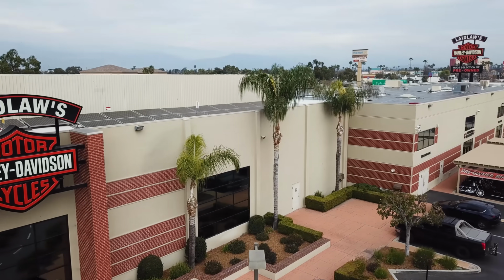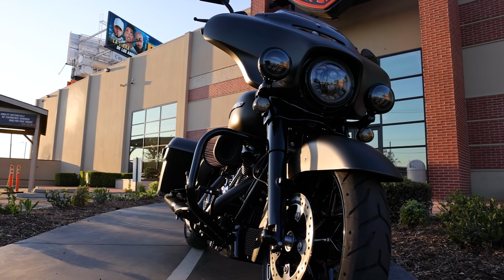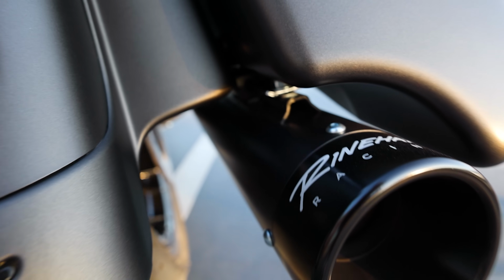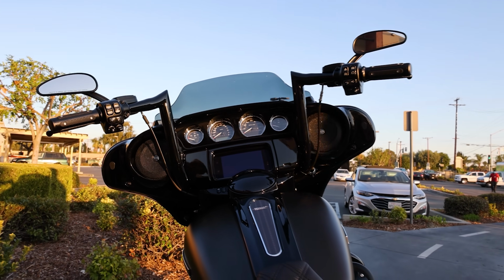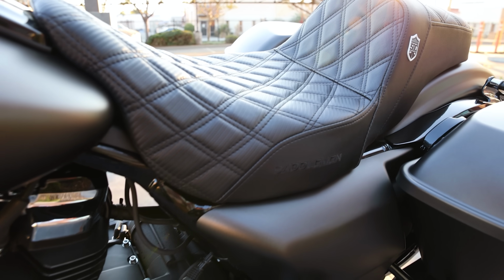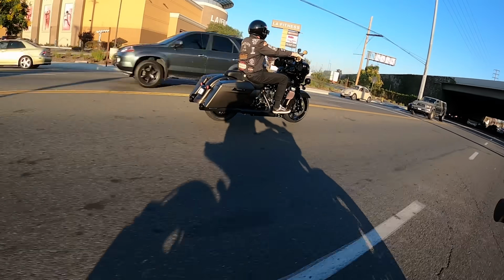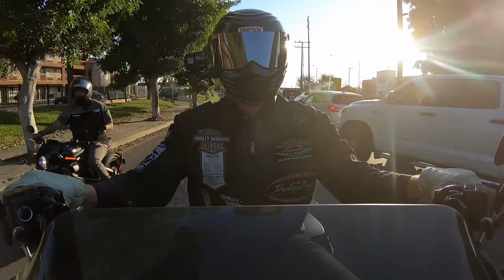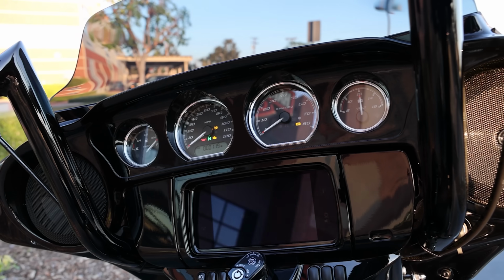"End Game" Harley-Davidson Street Glide Special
2020 Street Glide Special decked out in the Genuine H-D "End Game" Collection with custom bars, exhaust, suspension, Lighting, etc. Custom work done by Jamie Myers at Laidlaw's Harley-Davidson. Matt Laidlaw takes us around the bike and describes the customization that was done and the rational behind the style and functional parts decisions. He then takes it for a rip around Baldwin Park, CA.

Parts Include: Factory 47 Bars Assault handlebars(14 Inch), Wilbers Suspension, LED Adaptive Daymaker and Auxillary Lamps, Sceamin' Eagle Pro Street Tuner & Smart Tuner Pro Auto Tuning Module, Full "End Game" Collection, Screamin Eagle Heavy Breather Extreme Air intake, Saddlemen SDC Seat, RineHart Exhaust Mufflers, Fullsac Header Pipe, Custom Dynamics Turn signal inserts, Windsplitter Windshield (7 inch).

Song: "Power of Balance" " Tainted"